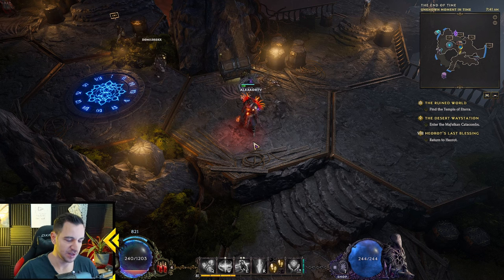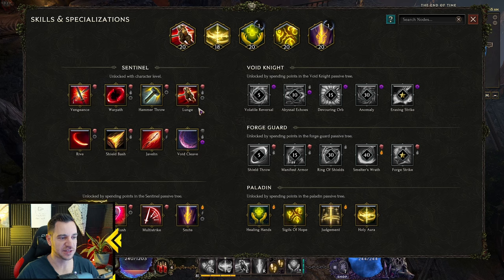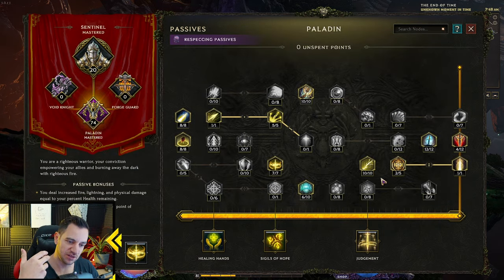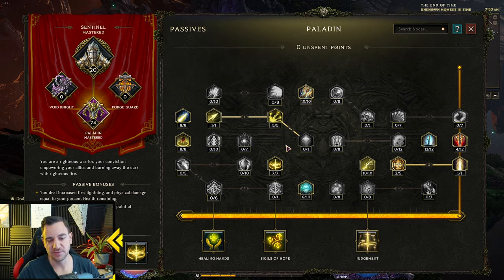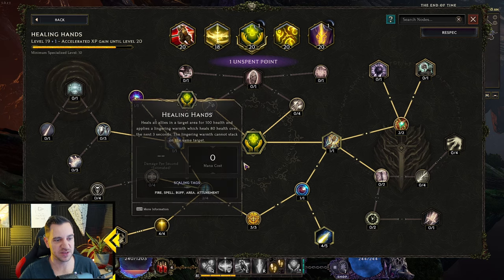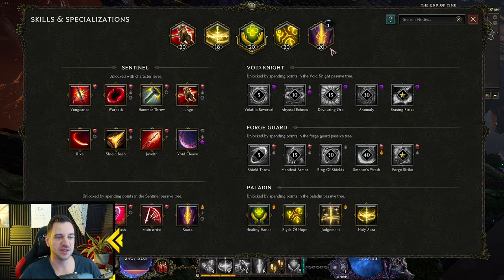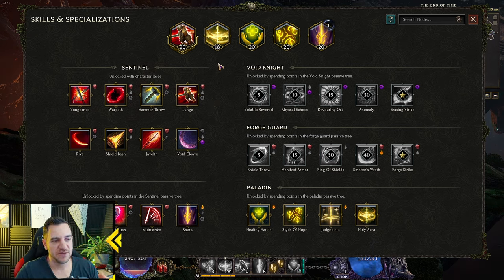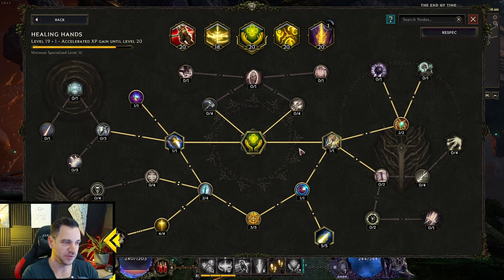The ULTIMATE Guide on Passives and Skills in Last Epoch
OVERVIEW:
0:00 - Your Choices
0:50 - Passives
4:57 - Respeccing Passives
10:55 - Skills
12:06 - Respec Despecialize A Skill
12:53 - Minimum Specialized Level (IMPORTANT)
13:57 - Respec Single Nodes
15:00 - Powerful Wisdom on Skills
19:06 - More Skill Levels With Items